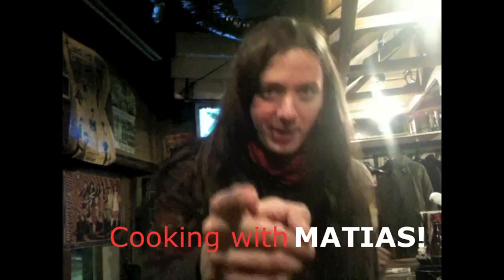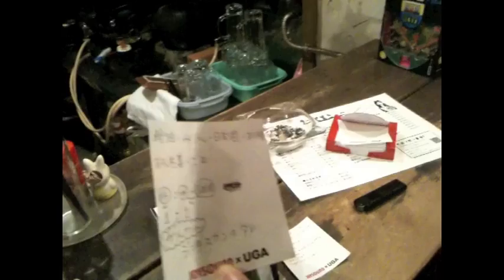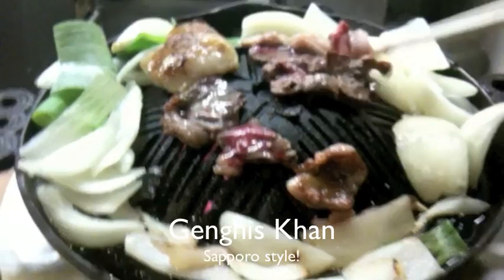Tour in progress 13: Sapporo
Some memories from the road.